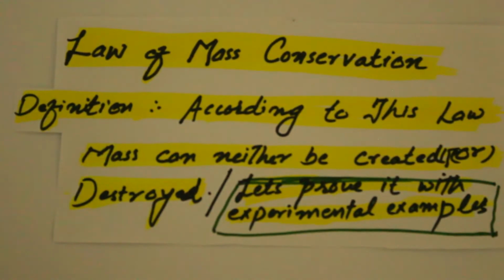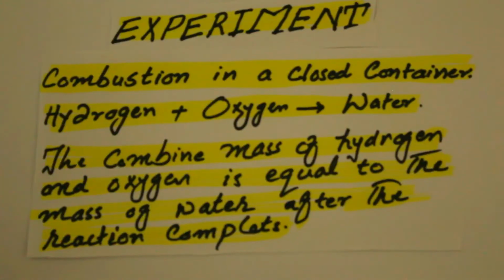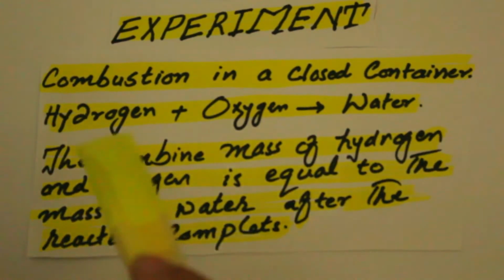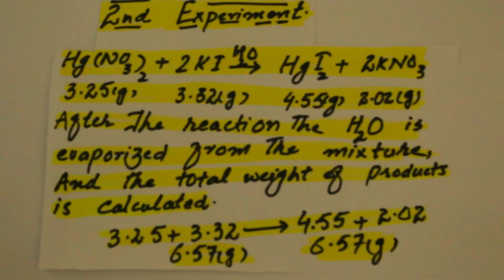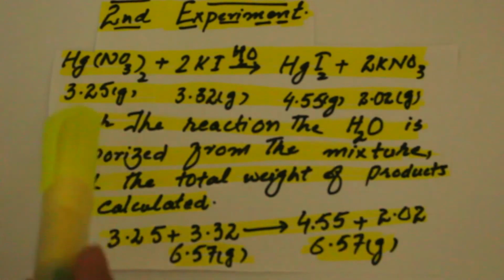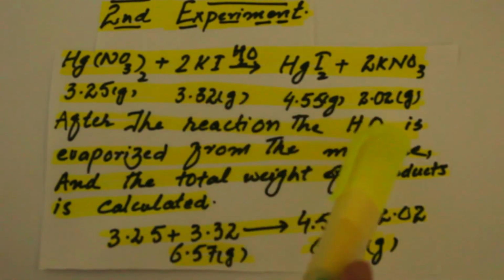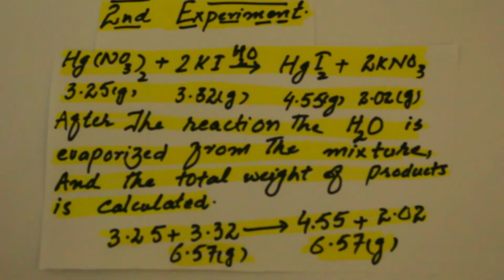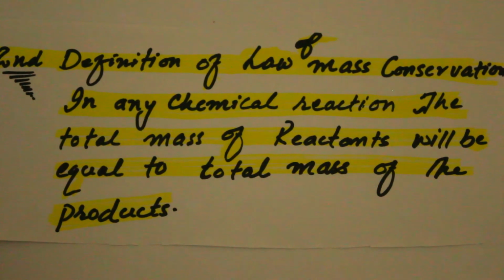what is the law of conservation of mass ? or define the law of conservation of mass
law of conservation of mass and constant proportion class 9,
law of conservation of mass class 9 magnet brains,
law of conservation of mass examples in real life,
law of conservation of mass in hindi class 11,
law of conservation of mass in hindi class 9,
law of conservation of mass lab with alka seltzer,